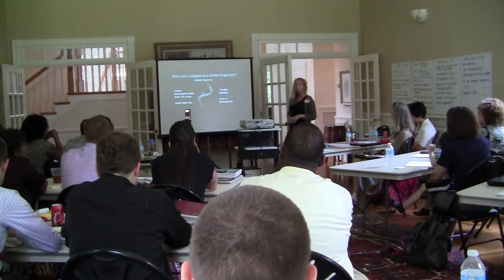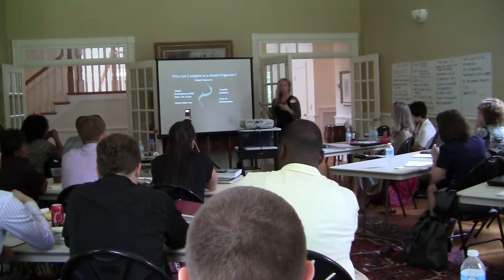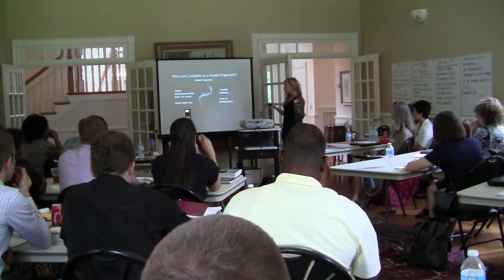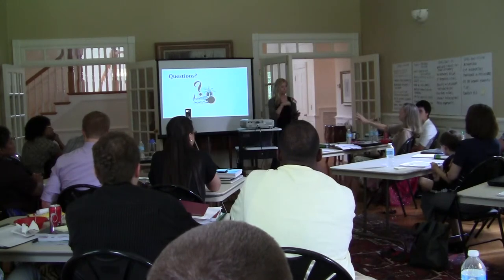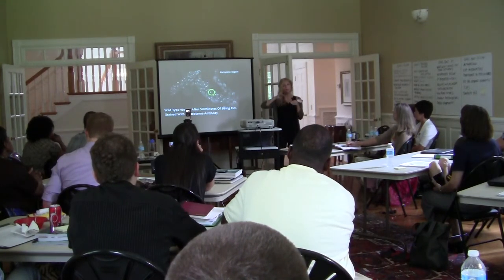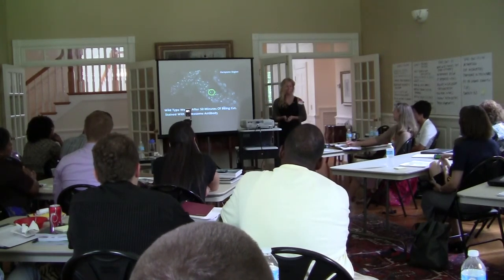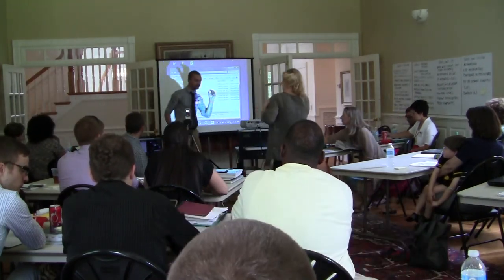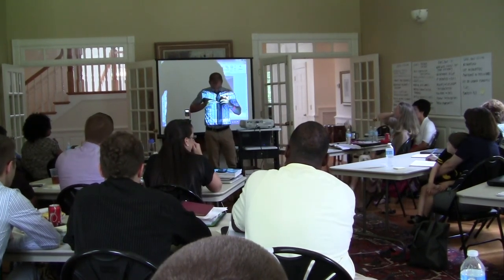GK12 1 Katherine Sampuda